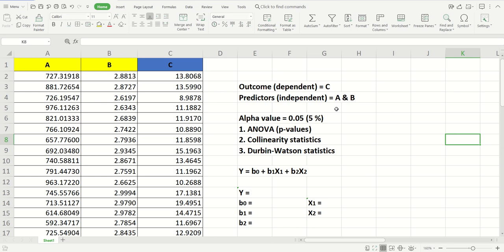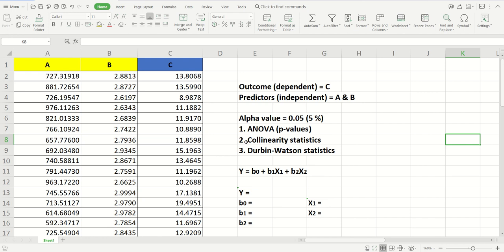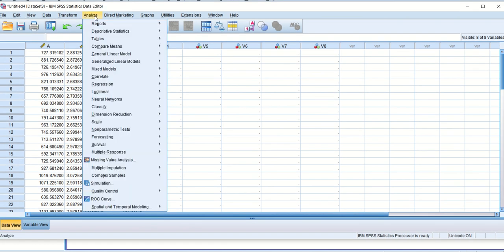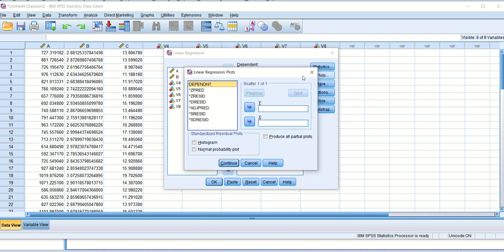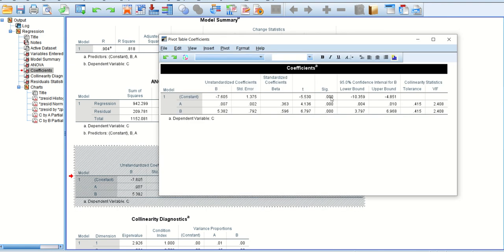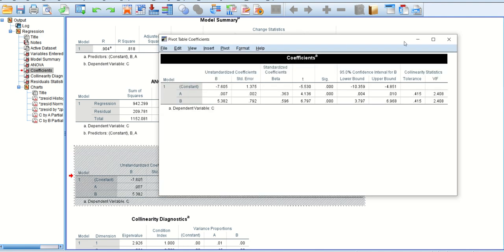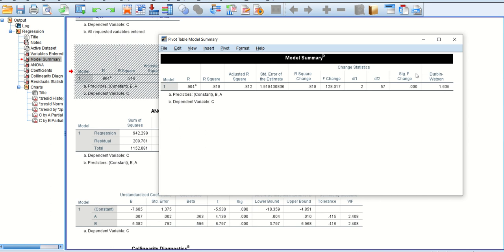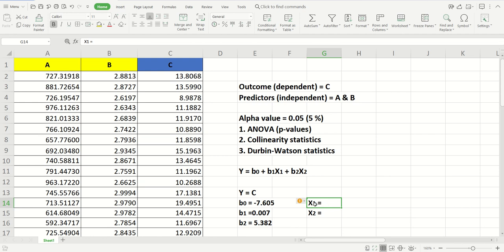Multiple Linear Regression using SPSS software (ANOVA, Collinearity & Durbin-Watson statistics)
Multiple Linear Regression using SPSS is used when we want to predict the value of a variable based on two or more other variables.